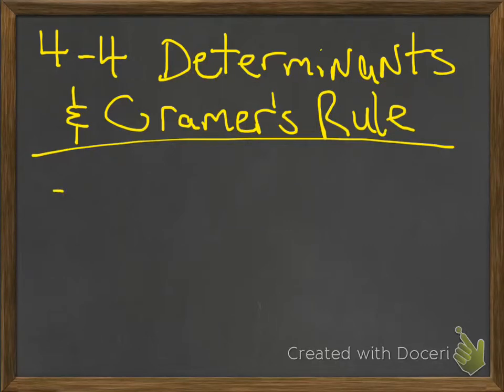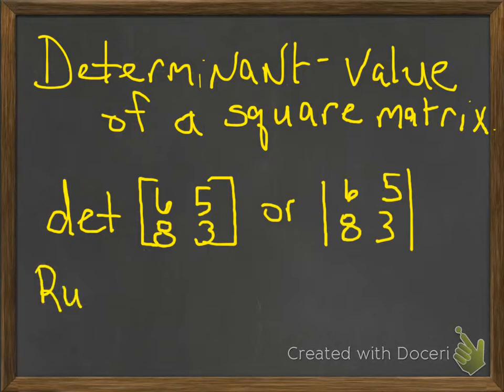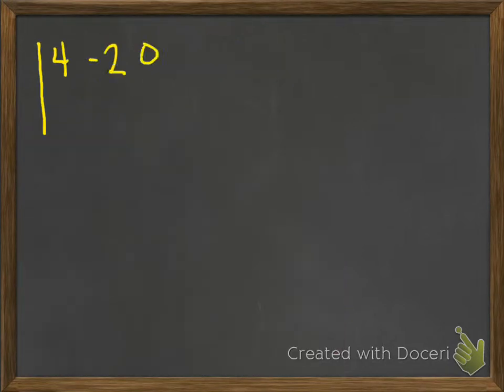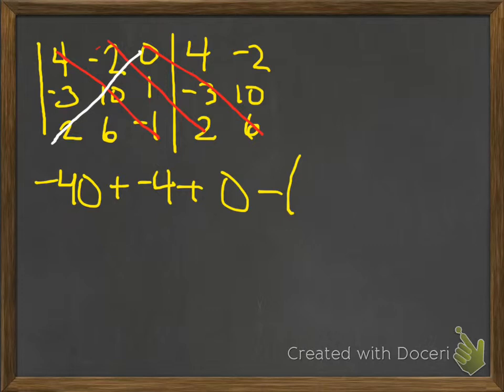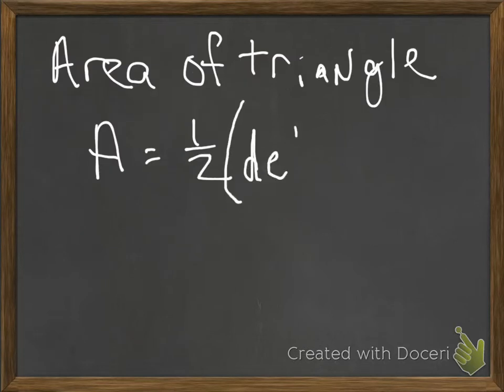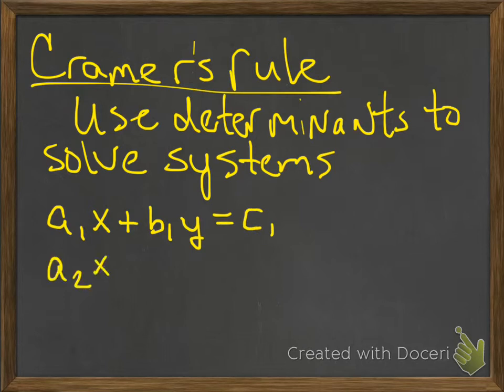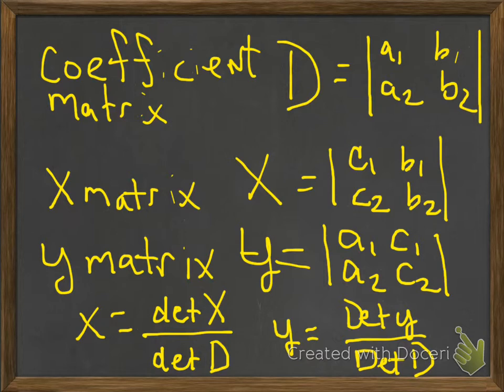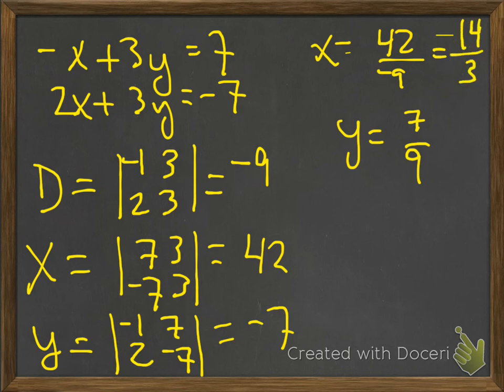chapter 4.4 determinants and cramer's rule